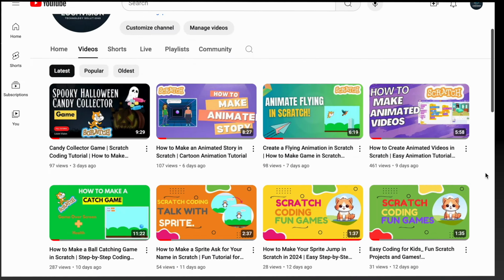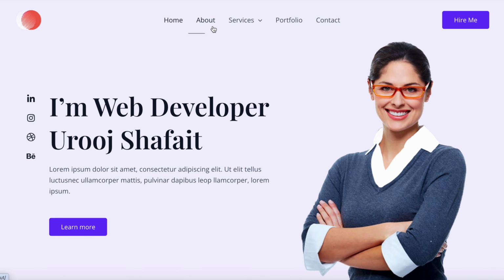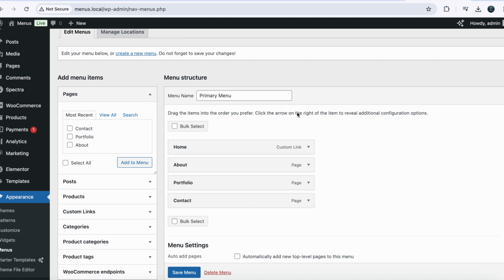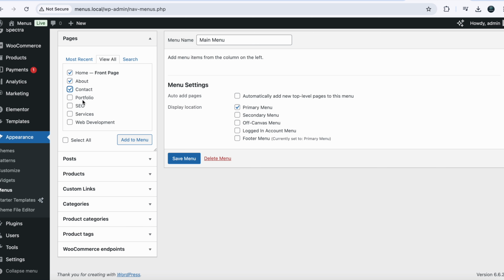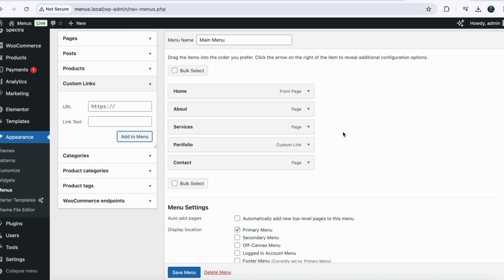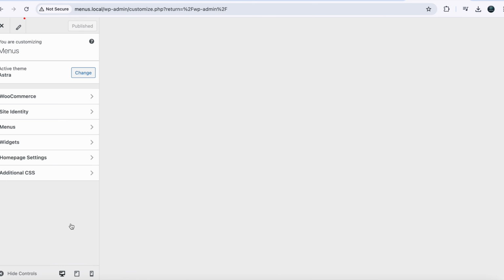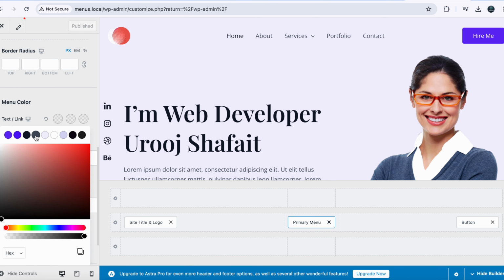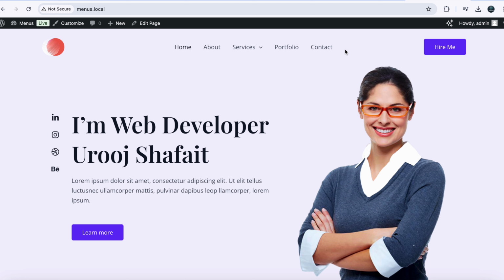Create Stunning WordPress Drop-Down Menus (2024) | Beginner Tutorial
WordPress dropdown menu tutorial: create and style drop-down menus step by step.
Learn how to build menus in Appearance, Menus and style them in the Customizer with the Astra theme.

A beginner tutorial on WordPress drop-down menus. I create the menu and its sub items in Appearance, Menus, then customise how it looks in the Customizer using the Astra theme. This is an older tutorial from my web development archive. The steps match what is shown on screen at the time of recording, so menus may look a little different today.

Chapters
00:00 Intro
01:00 Creating menus
03:27 Customising menus